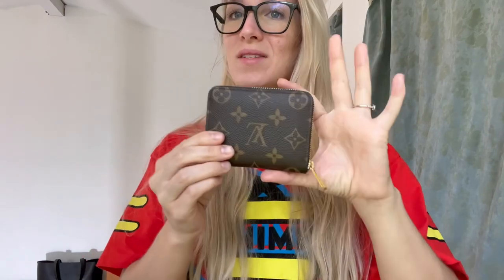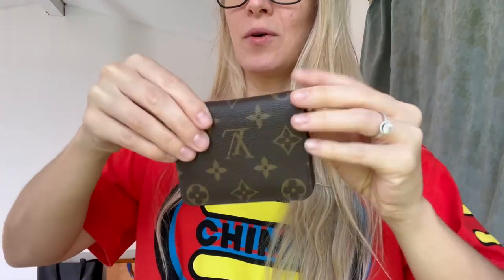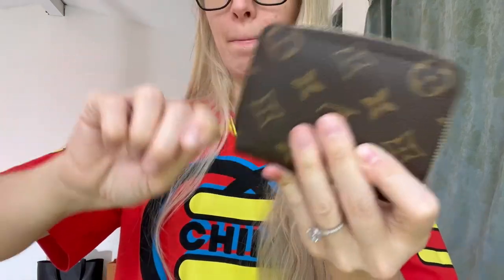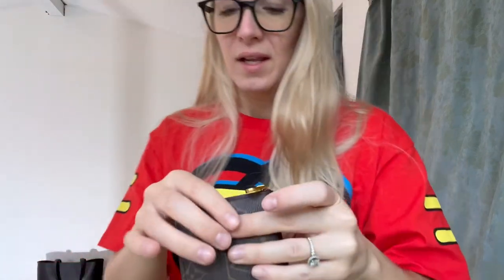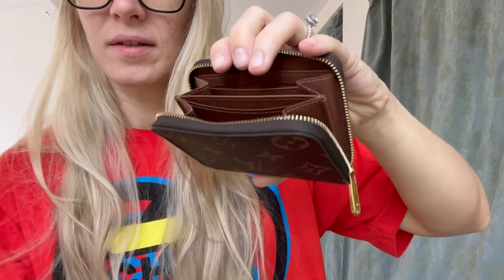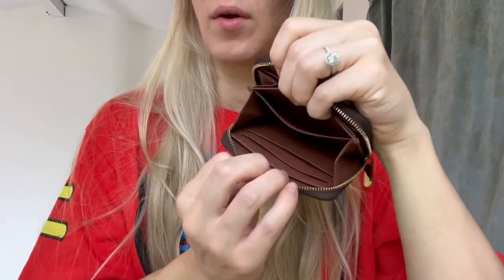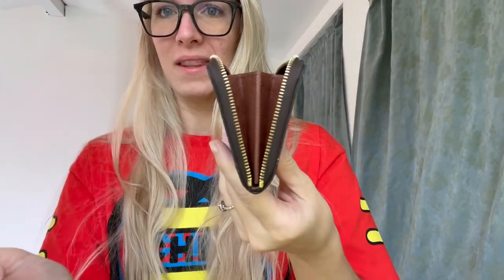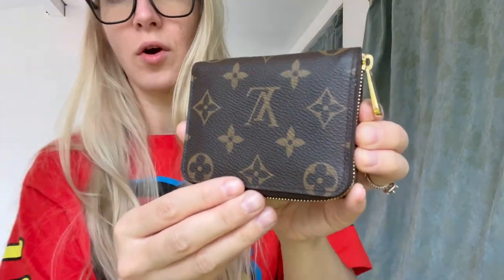Louis Vuitton Zippy Coin Purse Wallet FULL REVIEW! Worth the money?